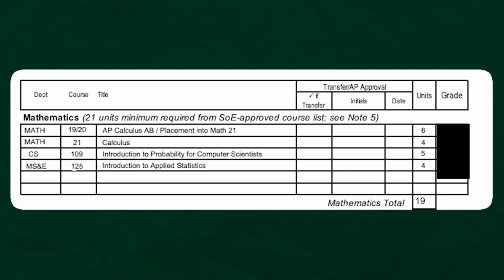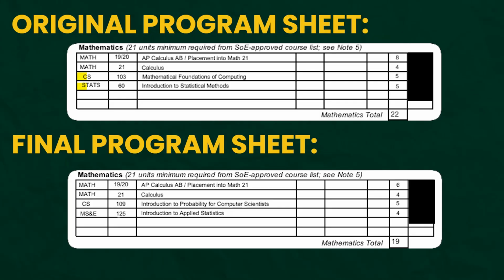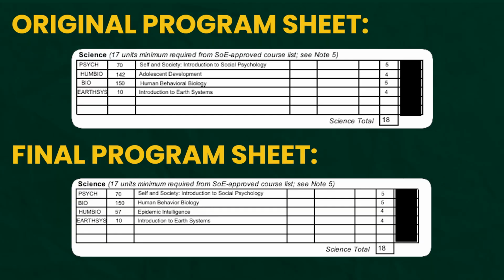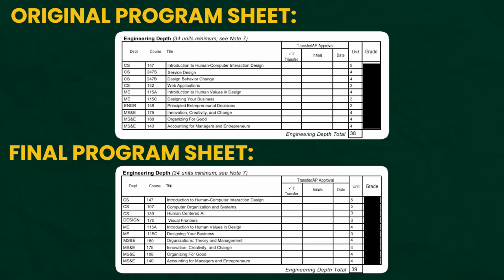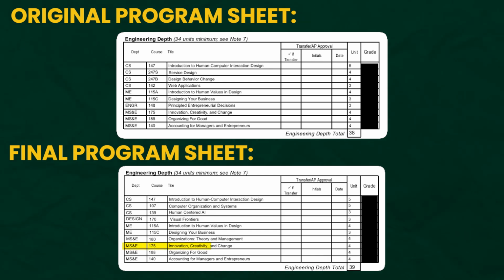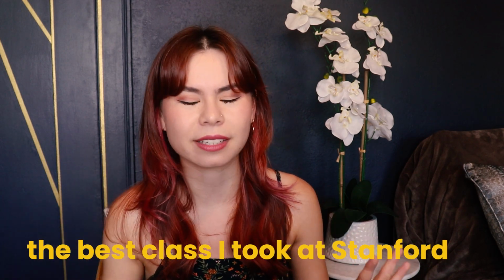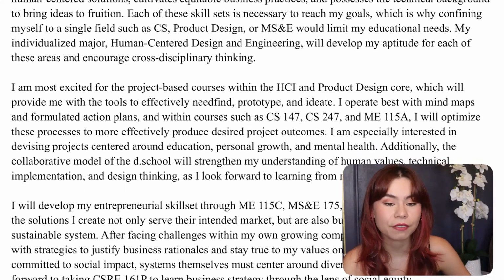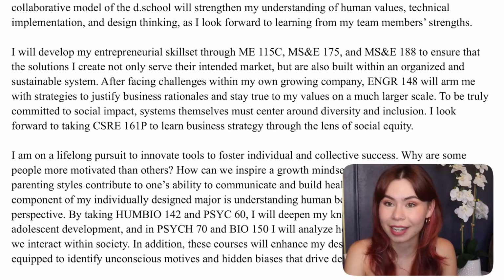HOW I DESIGNED MY OWN MAJOR AT STANFORD: Design + Entrepreneurship + Computer Science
You can design YOUR OWN MAJOR at Stanford University, and here is how! I take you through everything from my program sheet, rationale, senior capstone, WIM, to advisors. I even roast all of my classes in this video oop. Let me know what else you guys want to know!!

🔥 Steal The Admissions Formula Used By Ivy-League Admits (FREE!)

00:00 - Intro
01:32 - Why I Created My Own Major
06:52 - My Program Sheet (+ roasting all my classes)
16:20 - Additional Courses + Reflections on My Stanford Education
19:42 - Senior Capstone + Writing in the Major Class
23:19 - My Rationale (Essay)
28:33 - Advisors